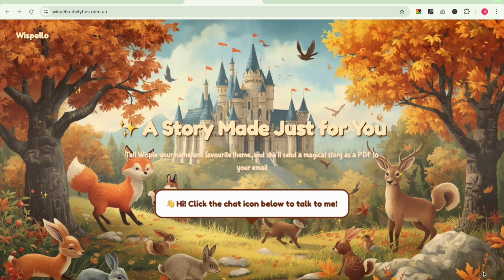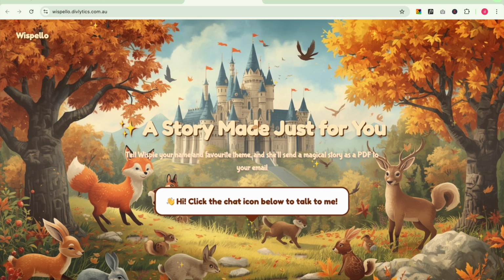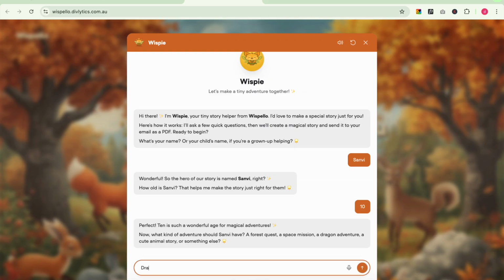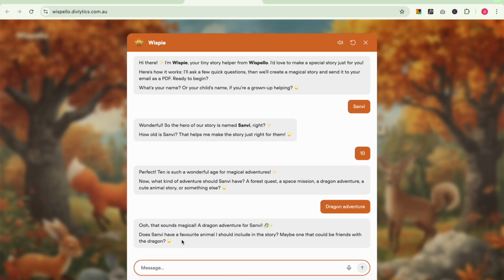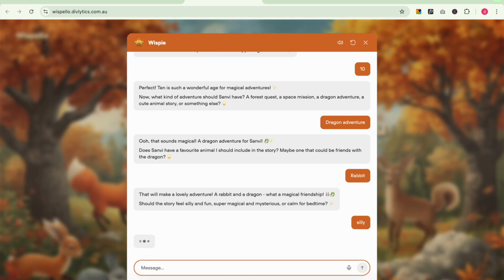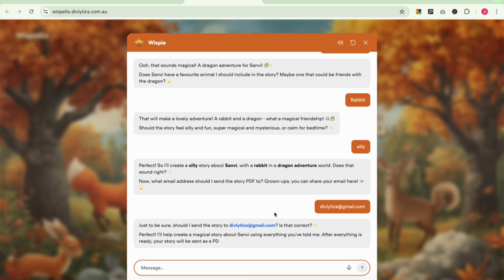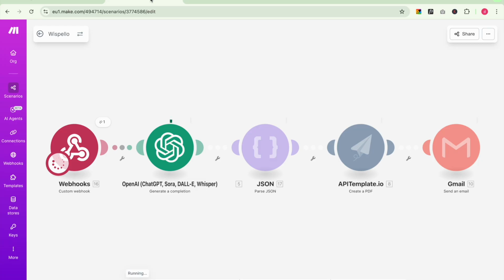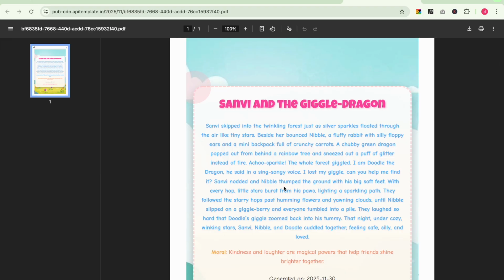My No-Code Automation Demo (Make + Voiceflow Community Challenge)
In this video, I walk you through the project I built and submitted for the Voiceflow + Make.com Community Challenge — a global contest where makers build innovative AI-powered customer experience solutions by combining Voiceflow’s conversational AI and Make’s powerful automation platform.